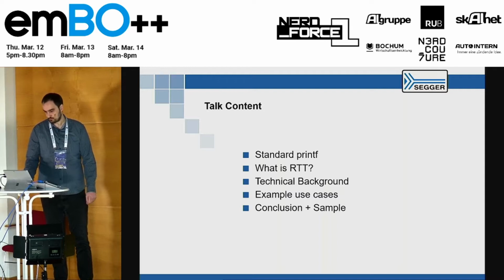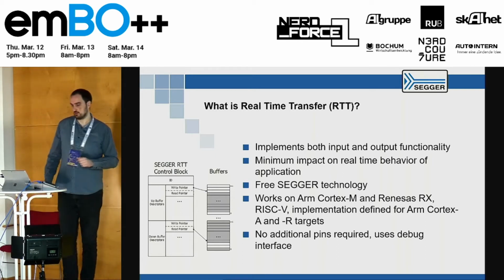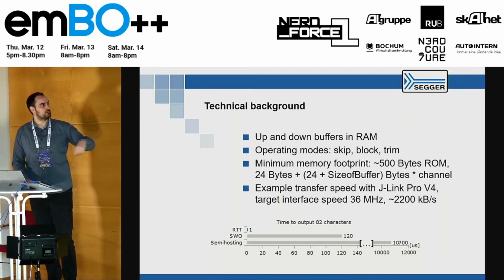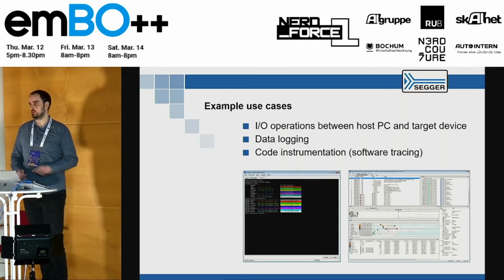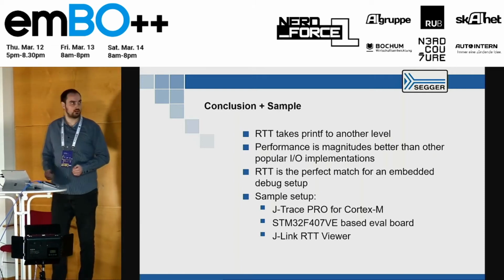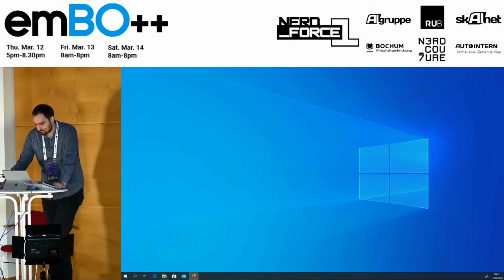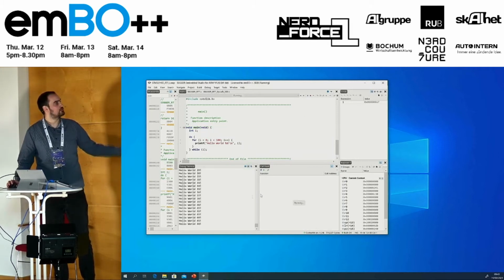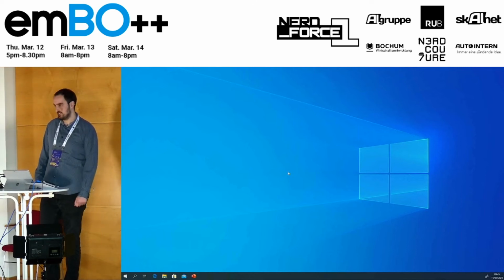emBO++ 2020 - Nino Vidovic: Real Time Transfer, the better printf & more